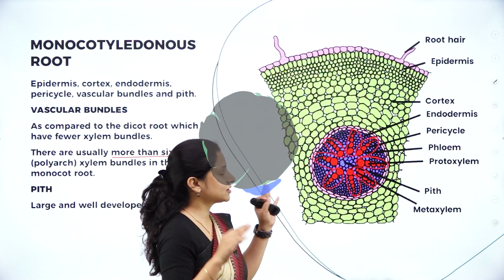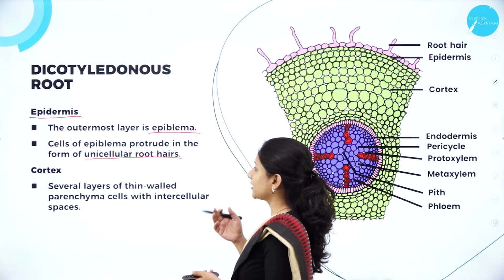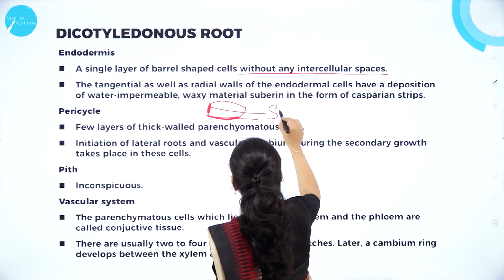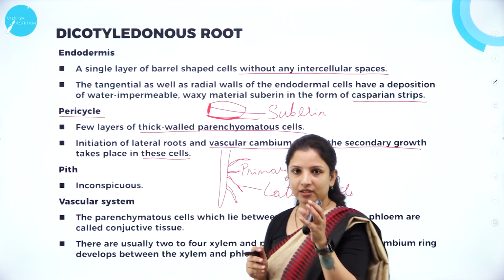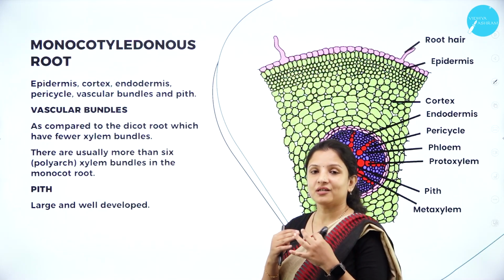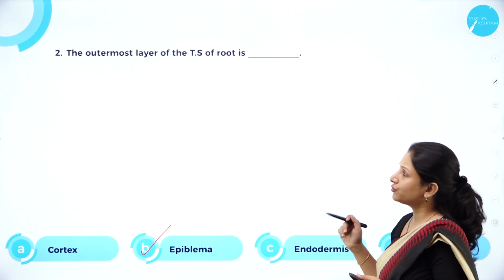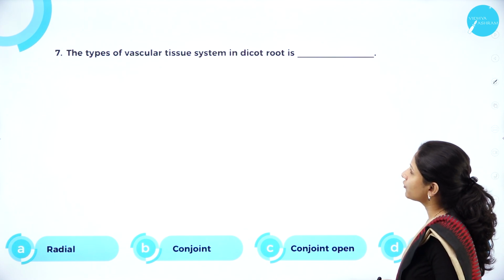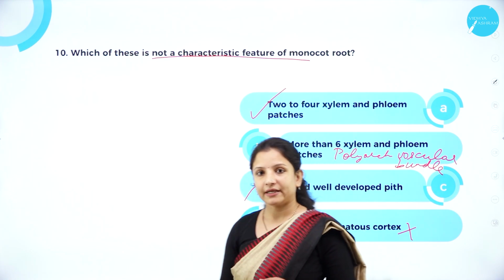DAY 46 | BIOLOGY | I PUC | ANATOMY OF FLOWERING PLANTS | L2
Class : I PUC
Stream : SCIENCE
Subject : BIOLOGY
Chapter Name : ANATOMY OF FLOWERING PLANTS
Lecture : 2